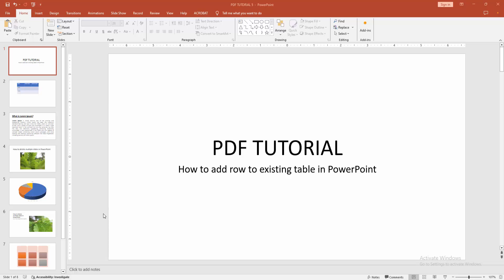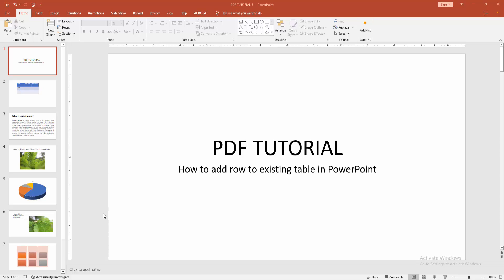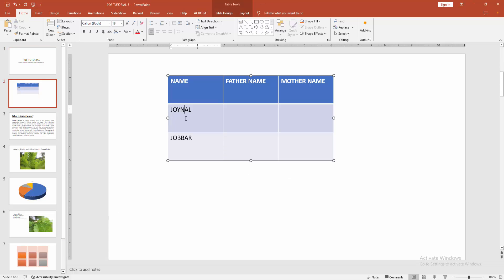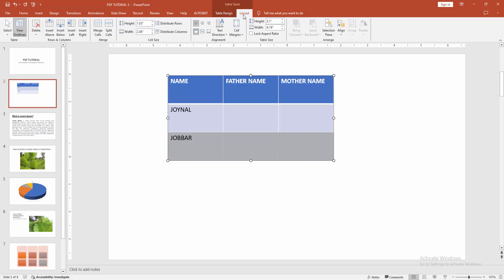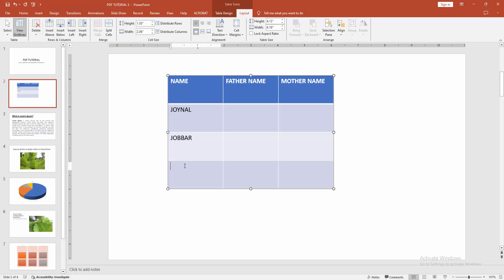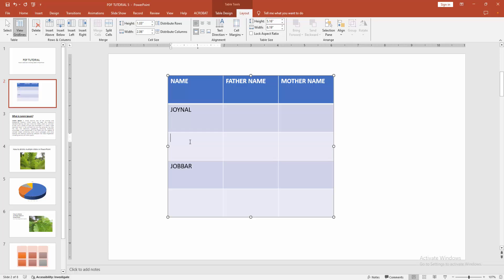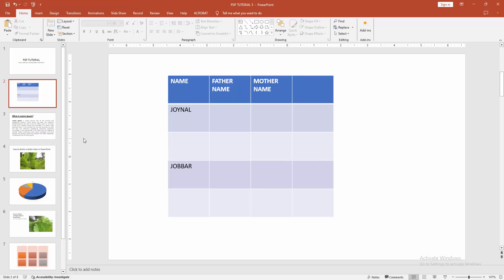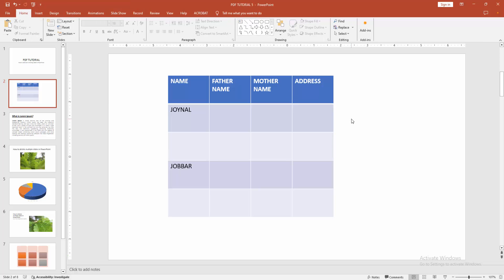How to add row to existing table in PowerPoint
Assalamu Walaikum,
In this video I will show you, How to add row to existing table in PowerPointt.  Let's get started.